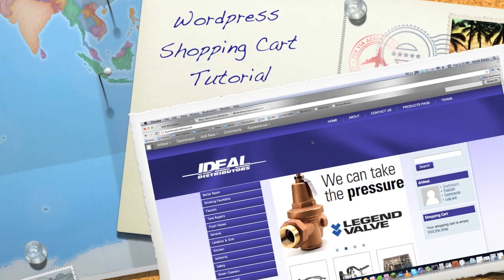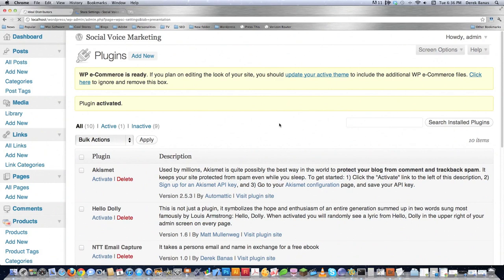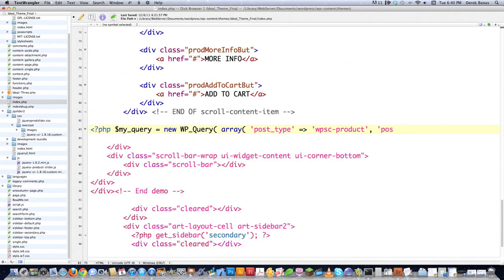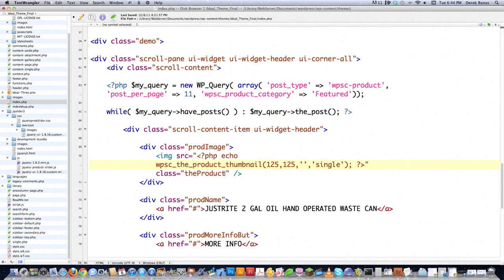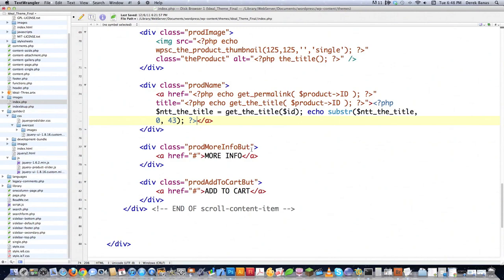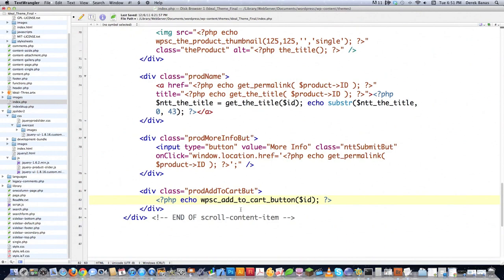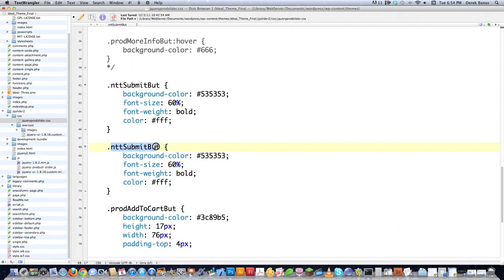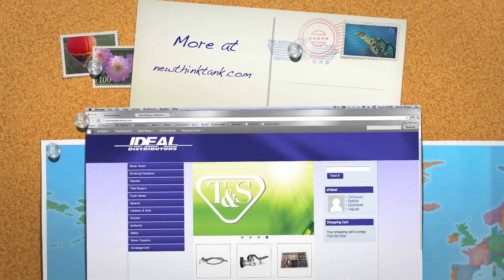Wordpress Shopping Cart Tutorial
In my search to create a fully functional shopping cart application I found the WP-eCommerce Plugin for Wordpress. This plugin handles orders, works with most every payment service, handles shipping, inventory, etc!

The only thing people don't like is that it isn't easy to make a custom shopping cart with WP-eCommerce. So, in this tutorial I'll show you how to make a Custom Wordpress Shopping Cart.